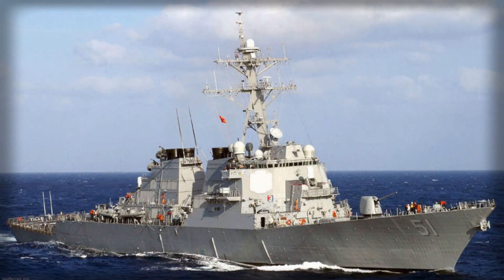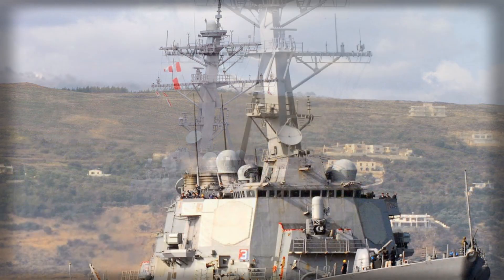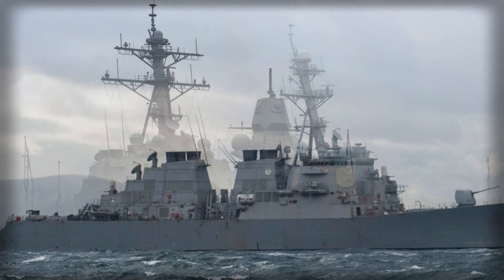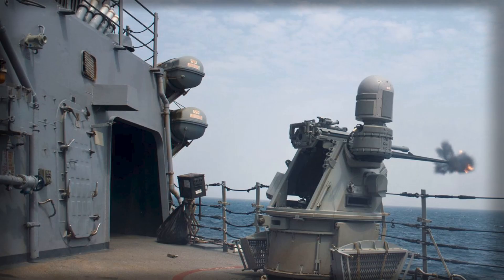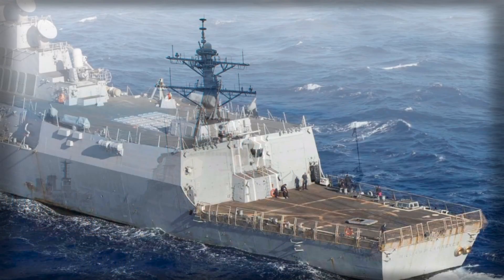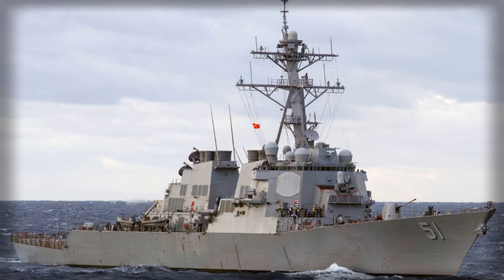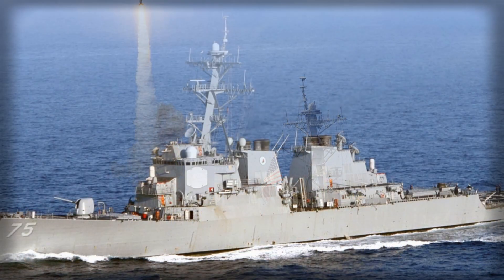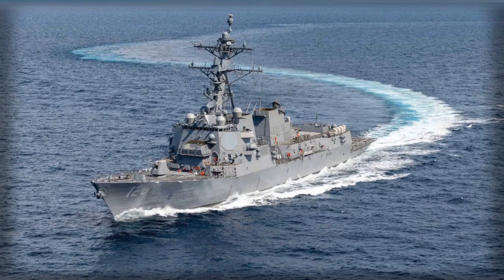USS Ted Stevens DDG 128 Sea Trials: America’s Most Advanced Destroyer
The U.S. Navy’s newest Arleigh Burke-class Flight III destroyer, USS Ted Stevens (DDG 128), has successfully completed builder’s sea trials. Equipped with the powerful SPY-6 radar and Aegis Baseline 10 combat system, this next-generation warship represents a major leap in naval defense capability. Discover the ship’s advanced weapons, cutting-edge radar technology, and the strategic role it will play in strengthening the U.S. Pacific Fleet. Don’t miss this deep dive into the future of American naval power.